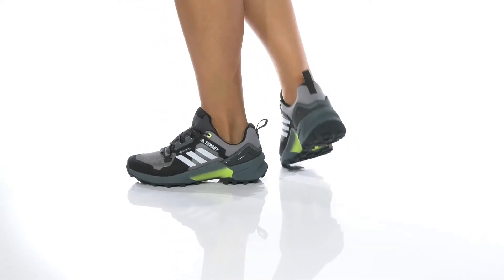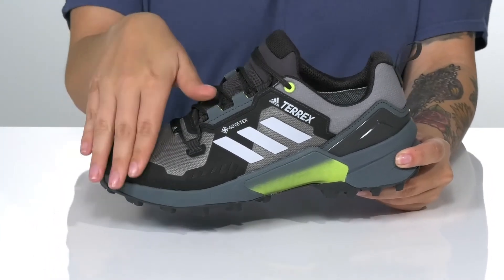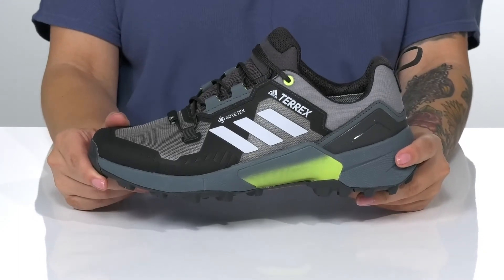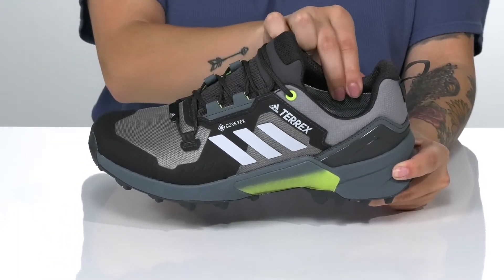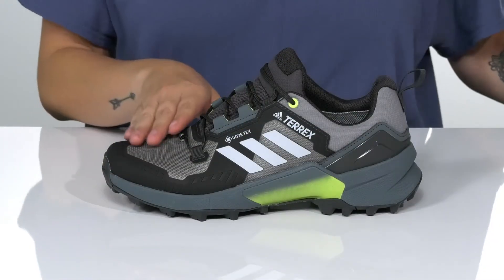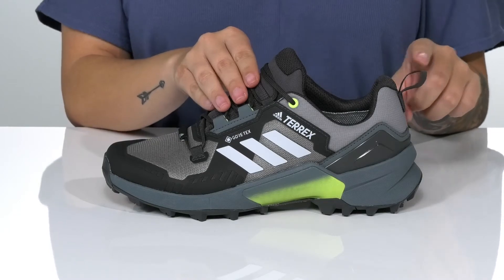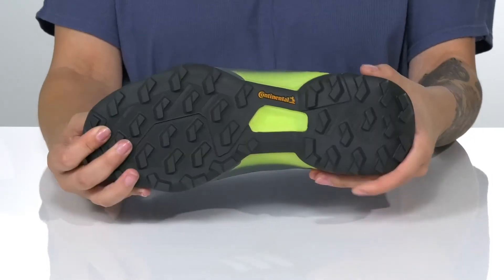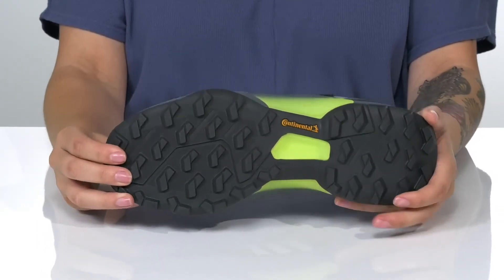adidas Outdoor Terrex Swift R3 GTX® SKU: 9467580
The adidas&reg; Outdoor Terrex Swift R3 GTX&reg; combines the lightweight design and cushioning of a trail running shoe with the versatility and stability of a hiking boot. Outside elements don't stand a chance as this shoe has supportive and breathable materials for traction while climbing, hiking or any adventure and is essential footwear to have for multiple environments.
Synthetic upper, lining, insole and outsole.
Midfoot stability and arch support.
Pull-tabs for easy on/off access.
Water-resistant and breathable.
Lightstrike EVA midsole.
Speed lacing system.
Molded sockliner.
Lace-up closure.
Rubber outsole.
Round toe.
Imported.